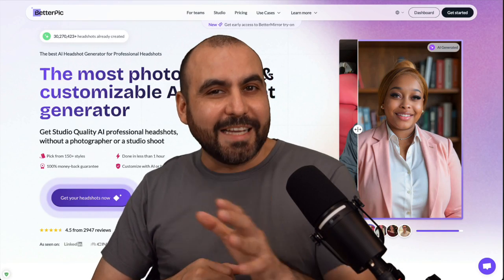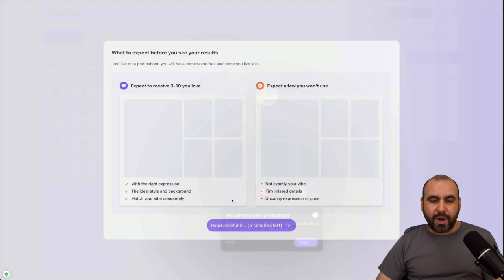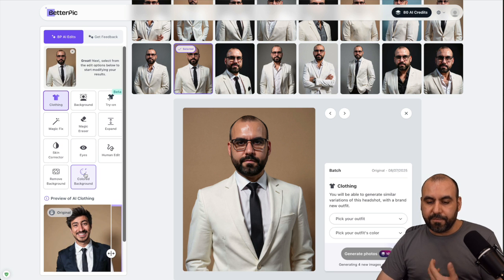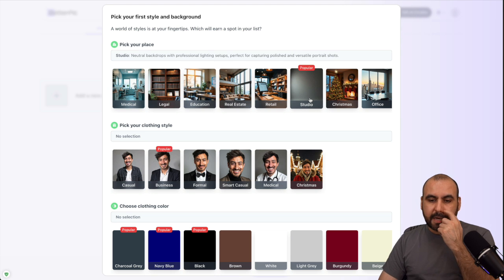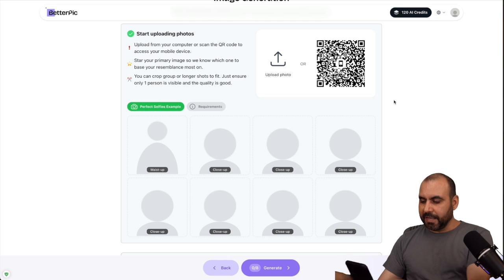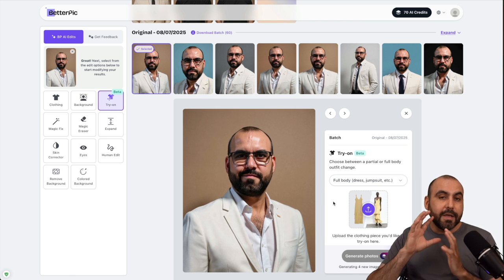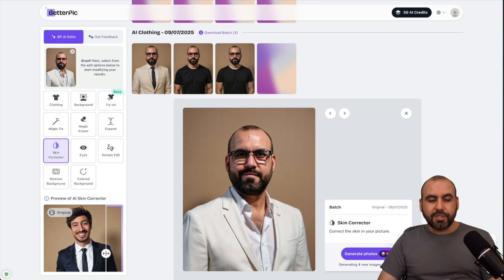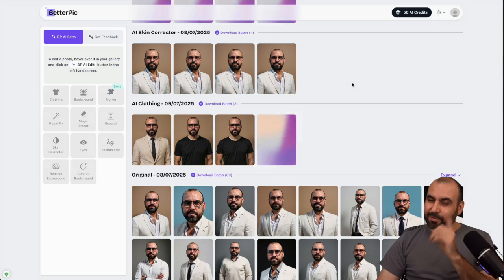Get Pro Headshots in minutes Without a Photographer! 📸 BetterPic AI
Transform your plain photos into professional headshots in just 1 hour—no photographer needed! 📸 With BetterPic, you’ll get studio-quality AI-generated headshots that look flawless and authentic. Choose from over 150+ customizable styles, upload your pictures, and let the magic happen. Perfect for LinkedIn, dating profiles, e-commerce, resumes, and more! ✨

Customize everything—backgrounds, outfits, skin corrections, and even eye color—with an intuitive AI editor. Want to tweak your results further? Use advanced tools like Magic Fix or Human Edit to perfect every detail. It's fast, easy, and backed by a 100% money-back guarantee!

Join thousands already loving BetterPic—rated 4.5 stars by 2,947 users—and discover why this SaaS solution is revolutionizing professional headshots. Ready for your AI-powered glow-up? Start creating your picture-perfect headshots today! 🚀

CHAPTERS:
00:00 - Studio Photography Without a Photographer
00:13 - Getting Started with BetterPic
00:55 - Transforming Images into Professional Headshots
01:55 - Introduction to BetterPic AI
03:27 - Using the BetterPic AI Editor
04:56 - BetterPic AI Editor: Magic Fix
05:09 - BetterPic AI Editor: Magic Erase
05:12 - BetterPic AI Editor: Human Editor
05:20 - BetterPic AI Editor: Remove Background
05:22 - BetterPic AI Editor: Colored Background
05:24 - BetterPic AI Editor: Final Results